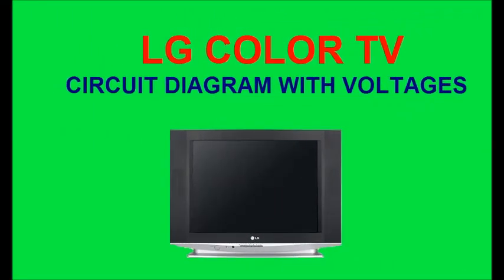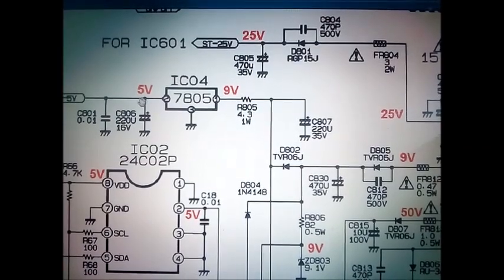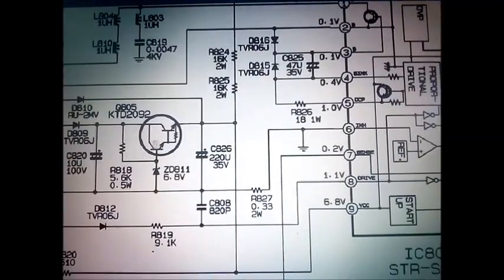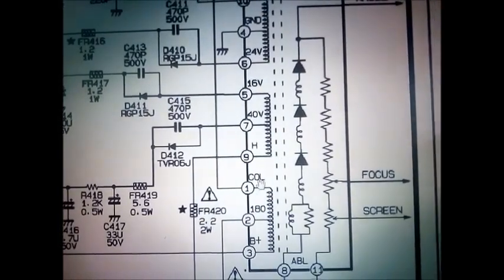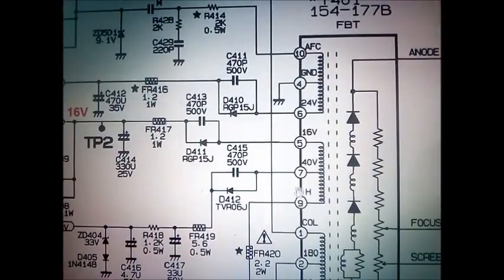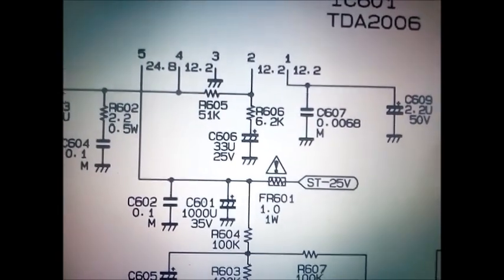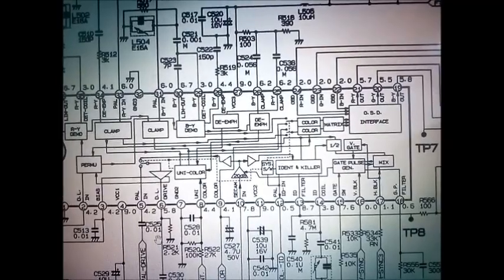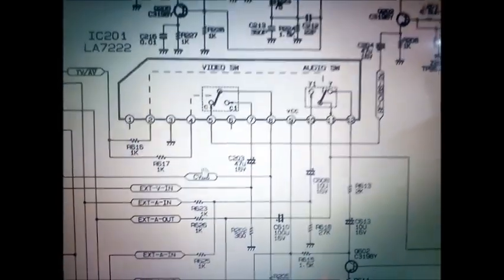LG COLOR TV CIRCUIT DIAGRAM EXPLANATION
LG COLOR TV CIRCUIT DIAGRAM MODEL: CF-21D70B